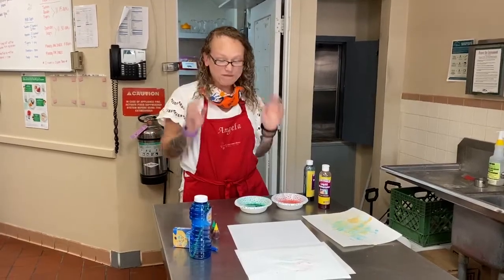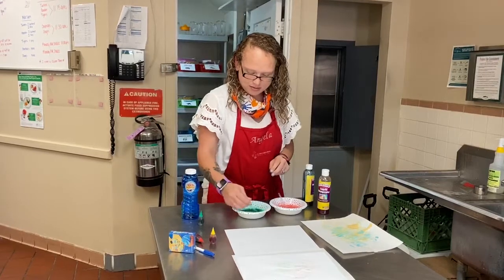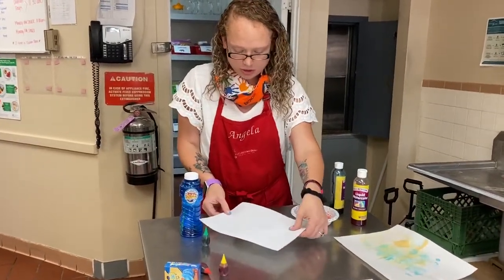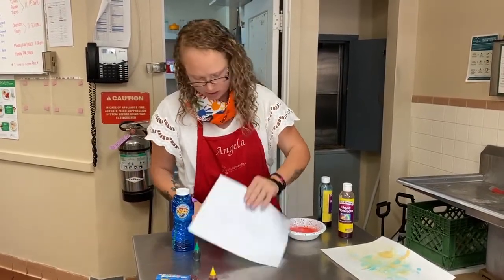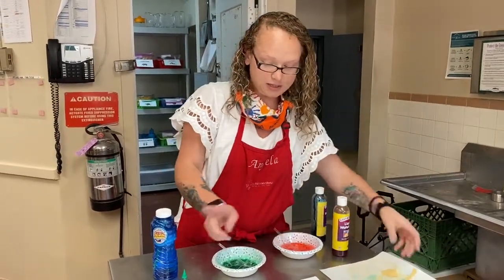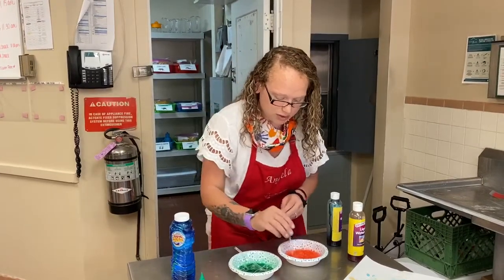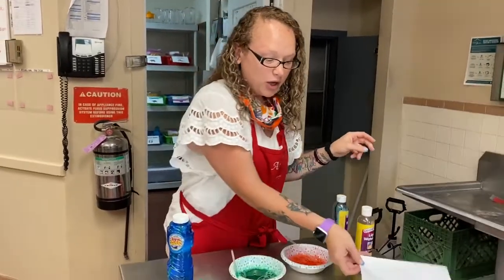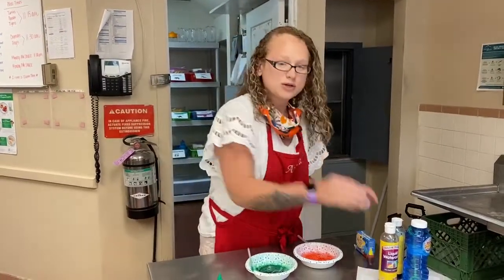Angela Bubble Art 6 24 20